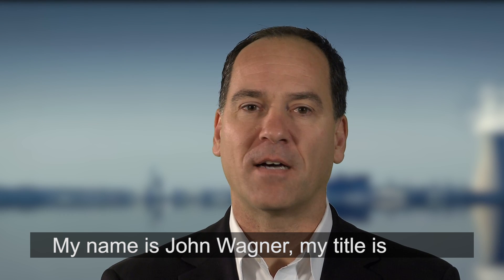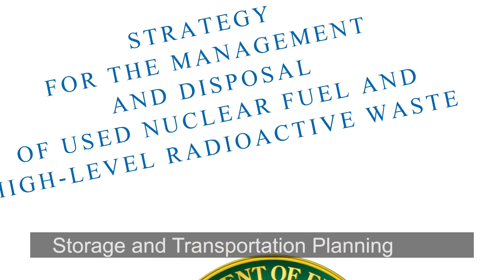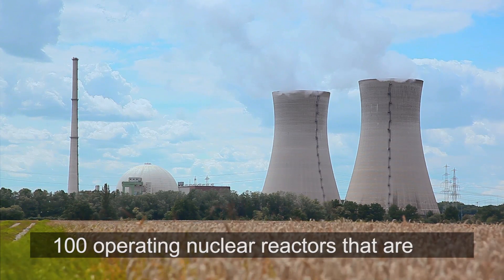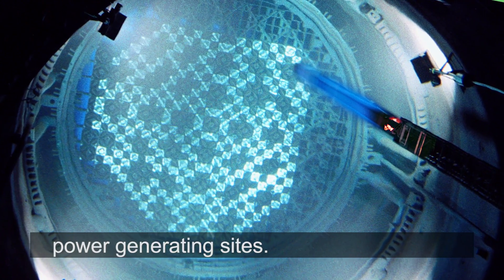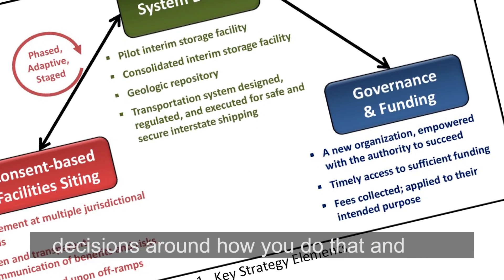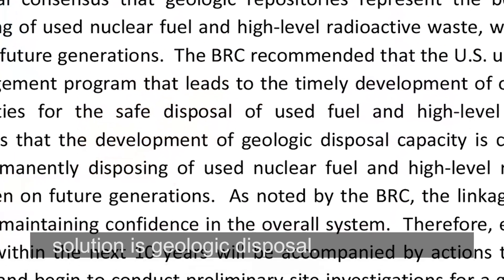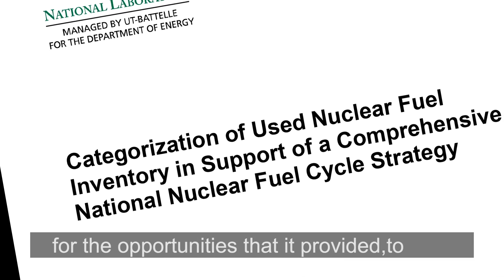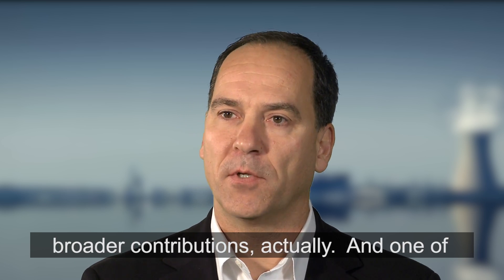John Wagner - Used Nuclear Fuel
John Wagner's leadership is helping the Department of Energy ensure the safe, secure disposal of radioactive material used to generate 20 percent of our nation's electricity.